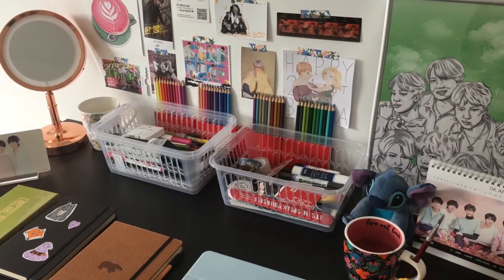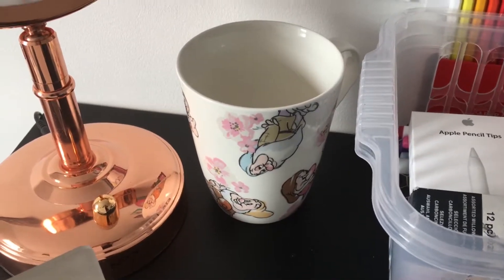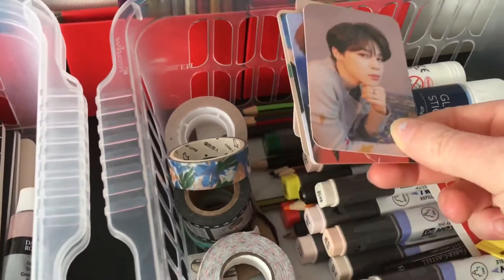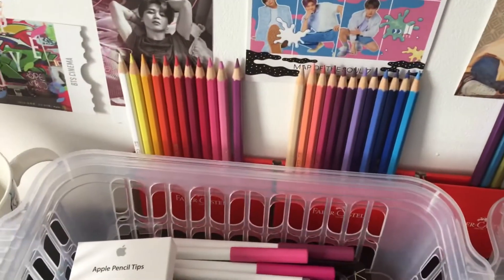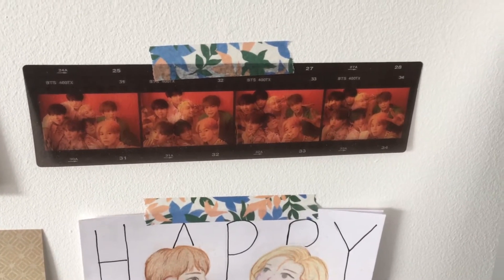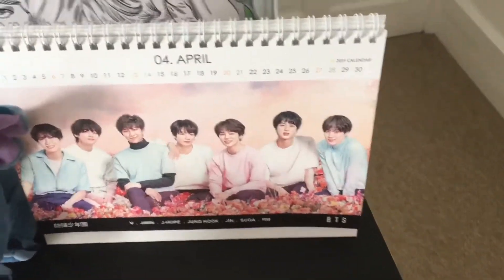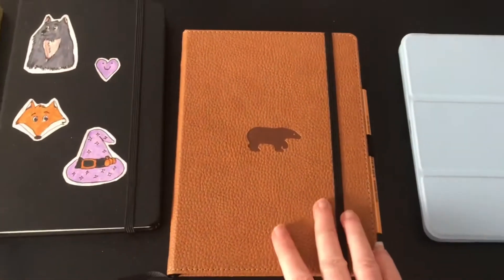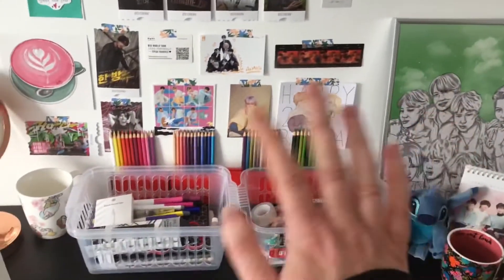Art Student Desk Tour for University! My Desk Setup ✨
Hi everyone! In this video I saw you my desk setup for university, I show you some of the art supplies I use as an art student and also show you how I’ve decorated my desk! (It’s mainly with BTS photocards!) Hope you guys enjoy!

✏️Editing: iMovie

✏️Devices: iPad Air 4 and Apple Pencil 2nd generation

Art student desk setup, desk tour, university desk tour, BTS desk, illustration student, illustrators desk, art desk tour, illustration at university